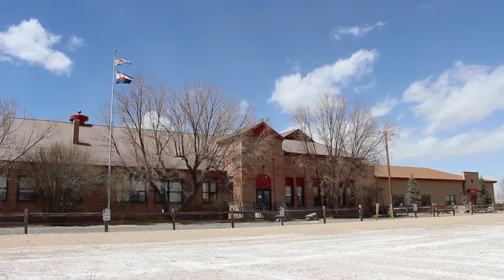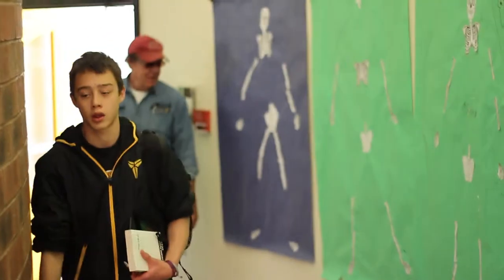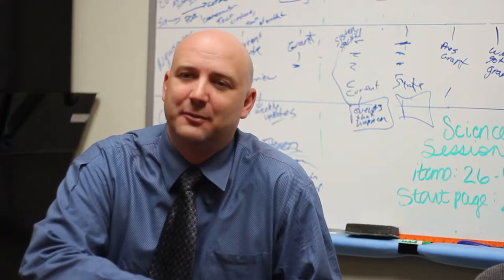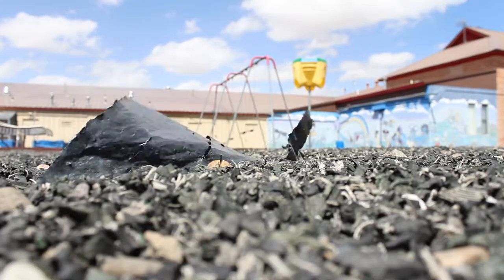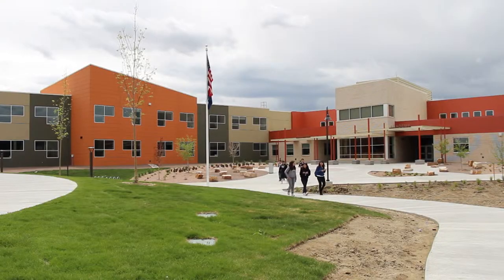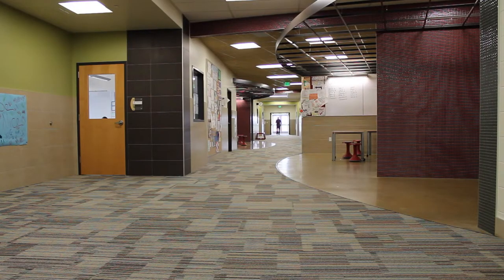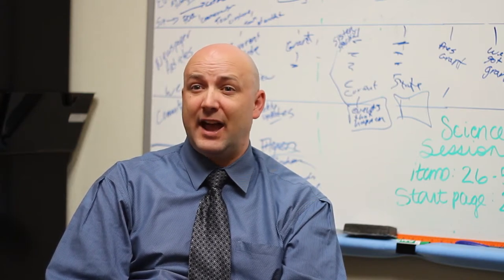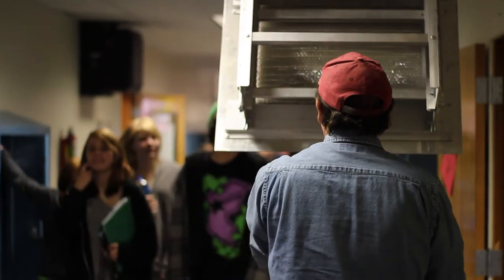Moffat BEST Video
This is a video I created to help the Moffat School BEST Grant campaign.